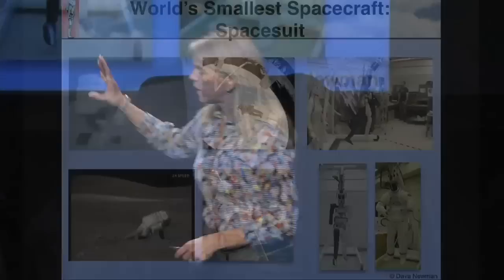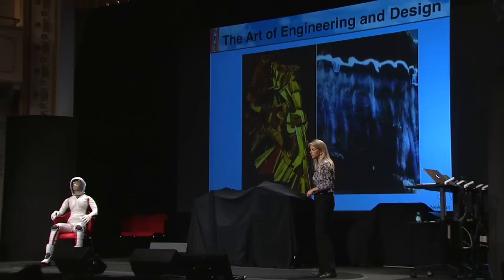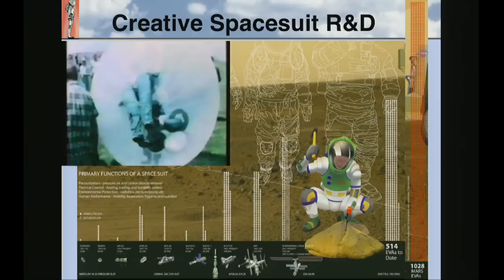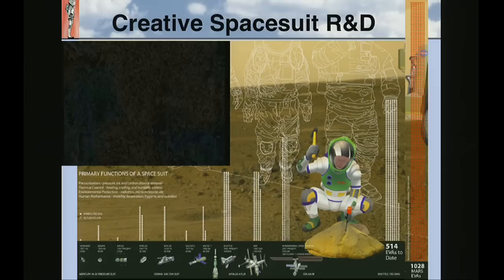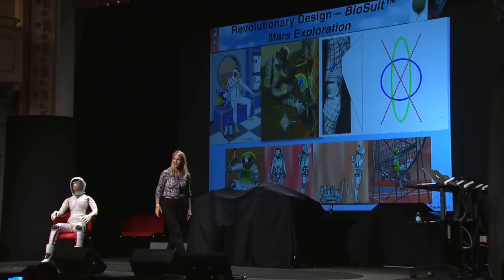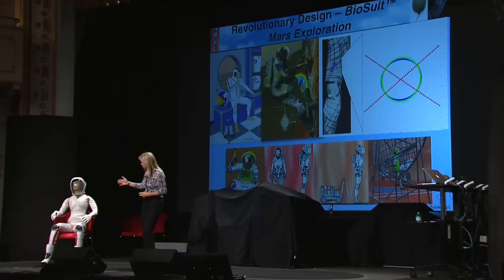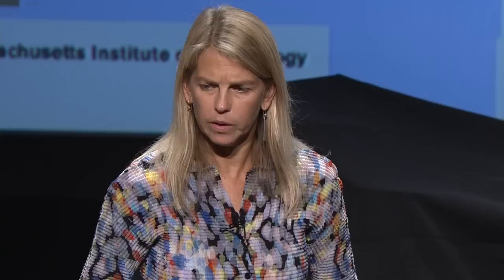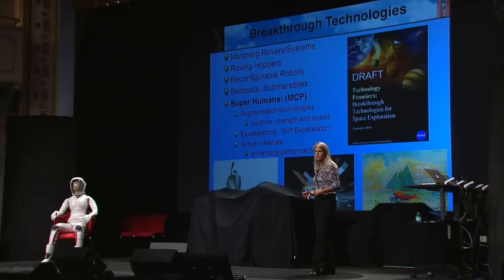Dava Newman: A better built space suit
MIT aeronautics professor and engineer Dava Newman is on a quest to create the best space suit in (intergalactic) town. She introduces some of her favorites designs, including a mobility-enhancing "Bio-Suit" created to protect astronauts from atmospheres and healthcare workers from germs.